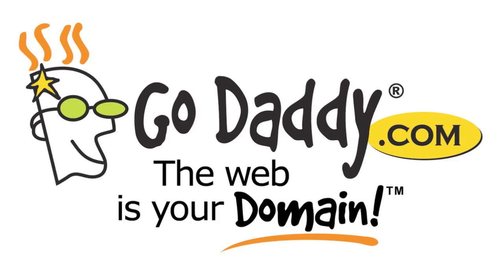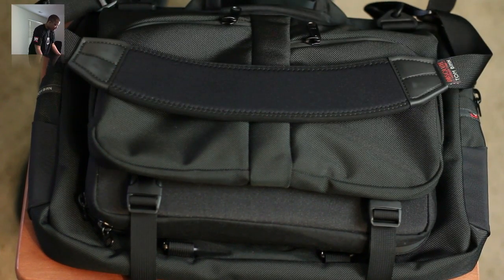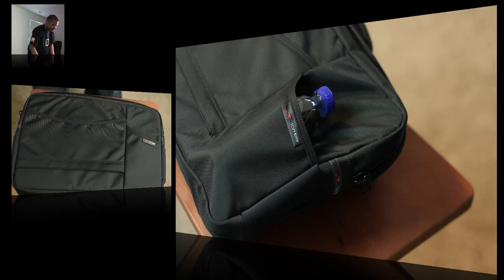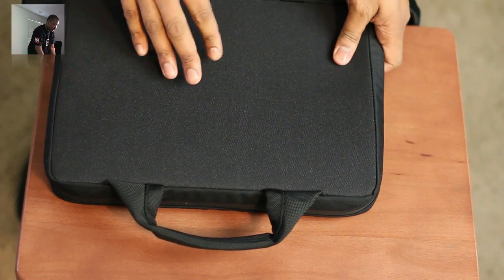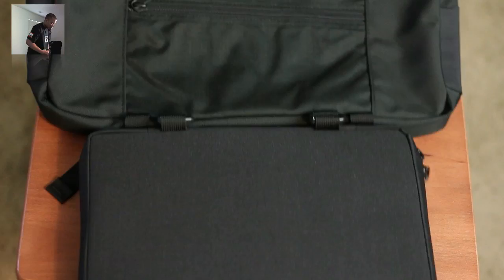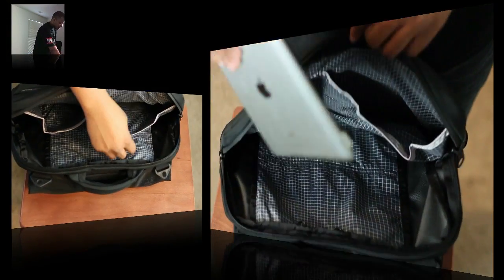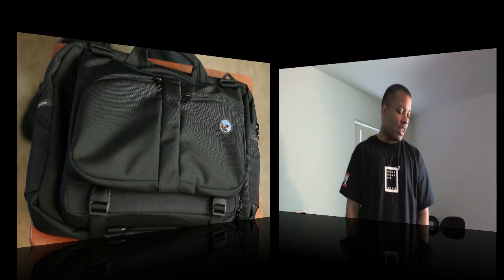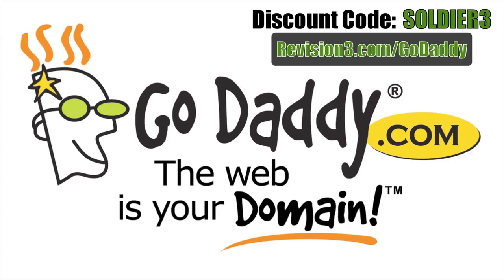Ultimate Laptop Bag: Checkpoint Flyer (Tom Bihn)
In this video, I review the Tom Bihn Checkpoint Flyer laptop bag. I've used a lot of bags and I must say, this is the best one out of the bunch due to it's durability, organization, and functionality.